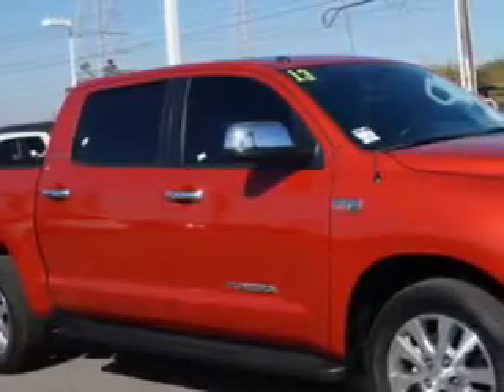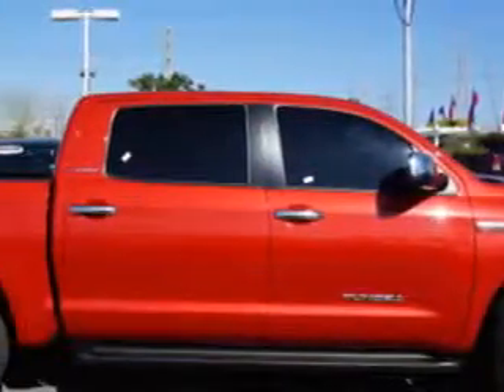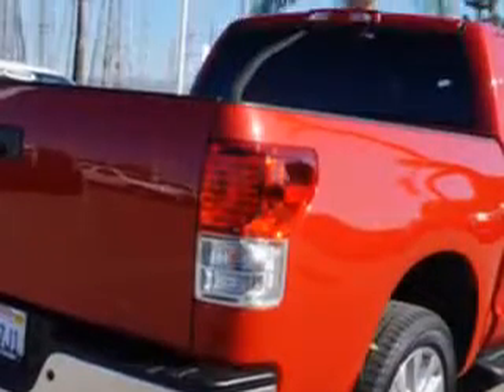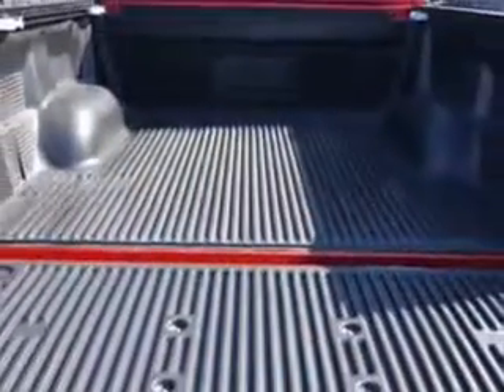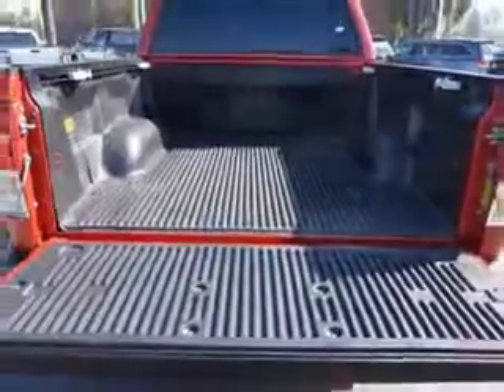2013 Toyota Tundra Toyota of Orange Orange, CA 92867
Toyota Tundra Toyota of Orange knows you want more in a car. You have a purpose for your vehicle. Imagine driving this Barcelona Red Metallic Toyota Tundra CrewMax, equipped with an 8 Cylinder engine and an automatic transmission.
MILES: 15,988
VIN:5TFFY5F17DX133965

1400 North Tustin Ave.